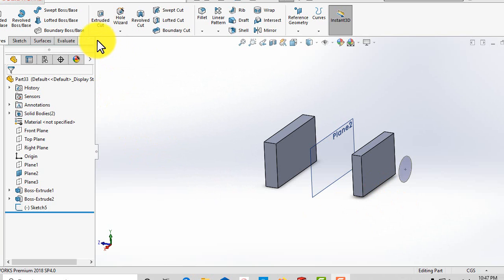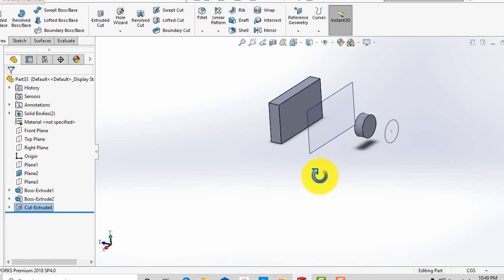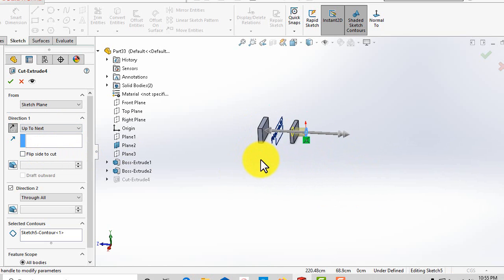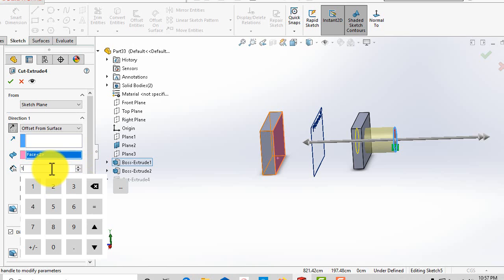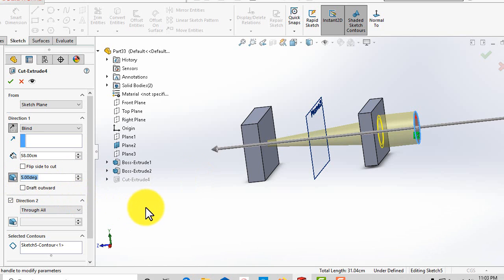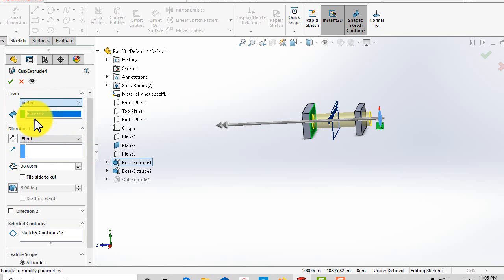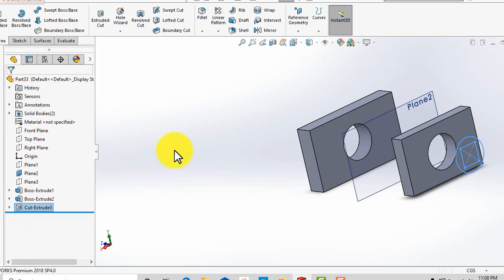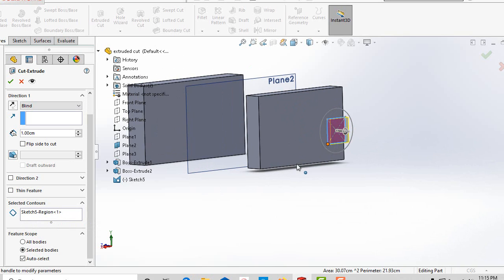Solid Works 2018 Tutorial 14: extruded cut